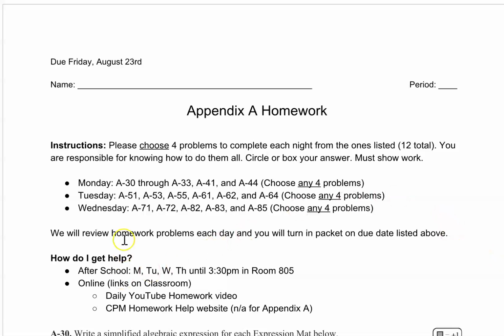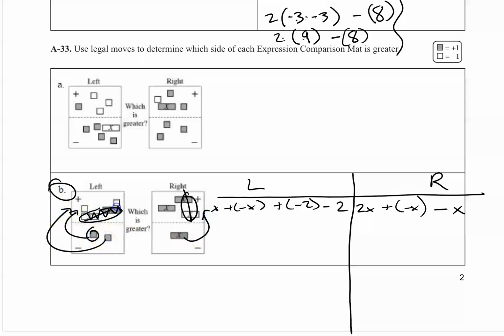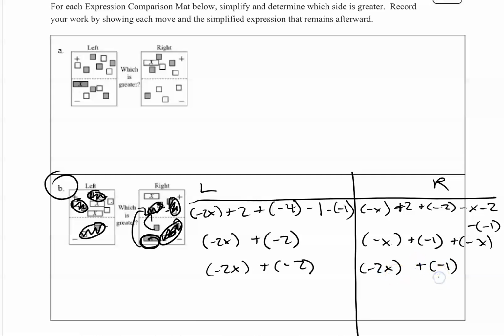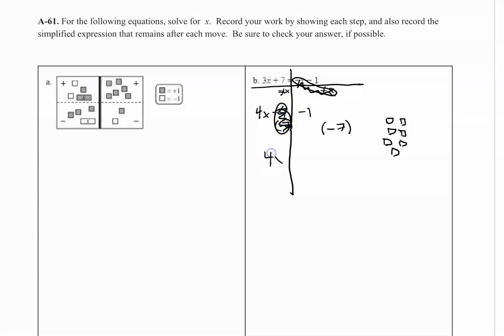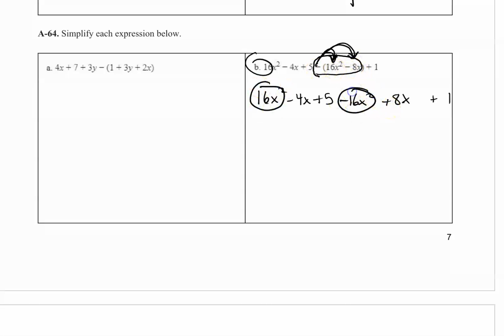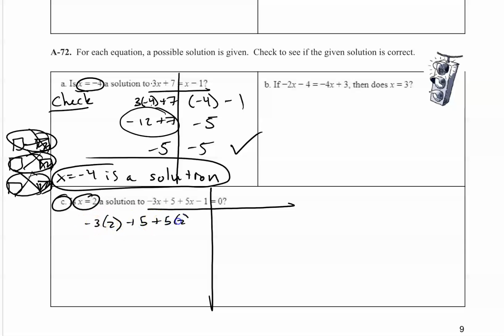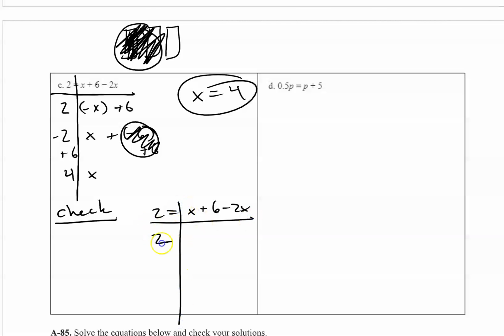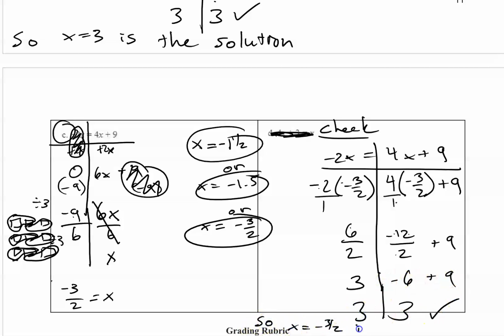Appendix A Homework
Links to each problem in description.

A-30 00:00
A-31 02:16
A-32 03:43
A-33 05:34
A-41 07:15
A-44 09:35
A-51 11:11
A-53 13:44
A-55 15:53
A-61 17:49
A-62 22:35
A-64 24:46
A-71 26:53
A-72 30:21
A-82 32:25
A-83 25:22
A-85 38:35